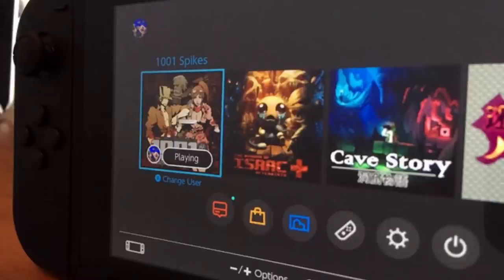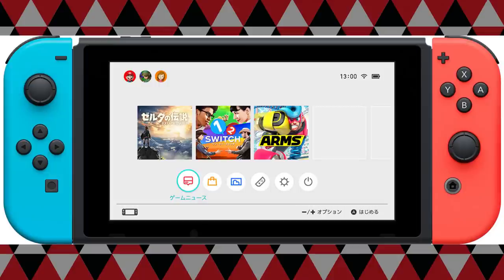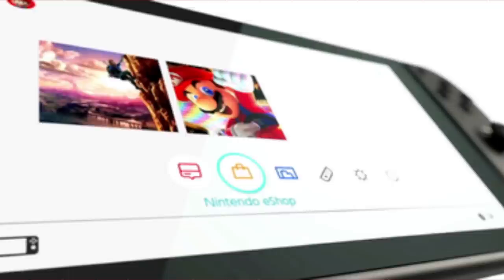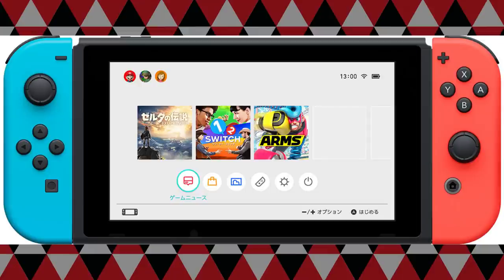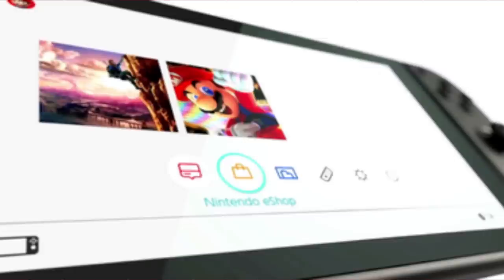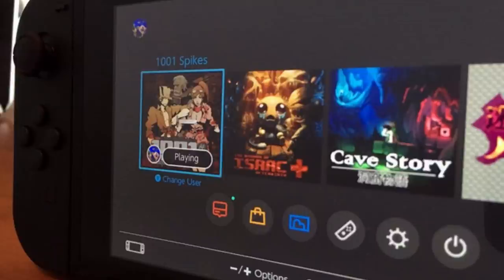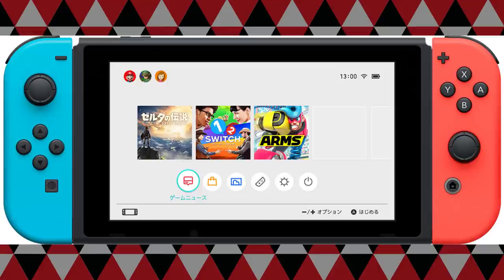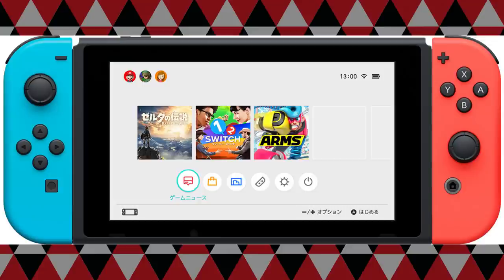Official Nintendo Switch UI / User Interface Images + Discussion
Nintendo Switch UI revealed in deleted Nicalis tweet. The indie dev behind games such as Cave Story tweeted an image of the Switch UI yesterday. That tweet has since disappeared, but the image looks SUPER pretty and clean. What do you think of the Switch UI??